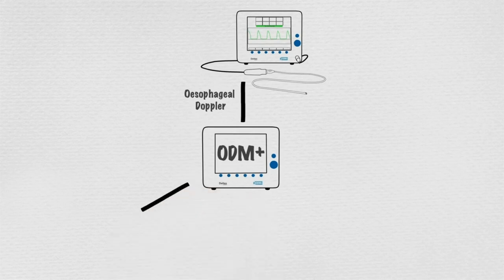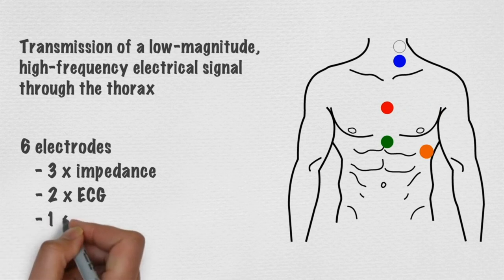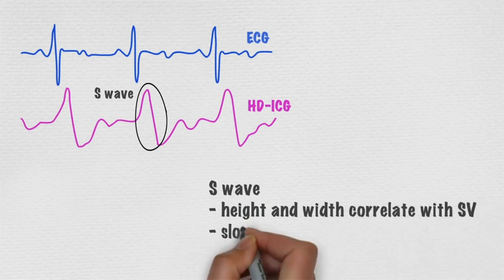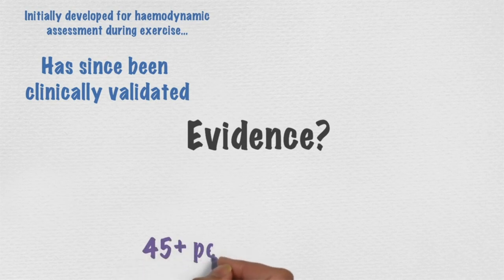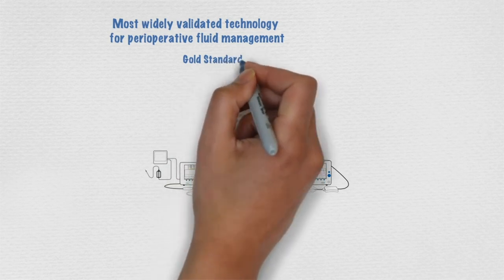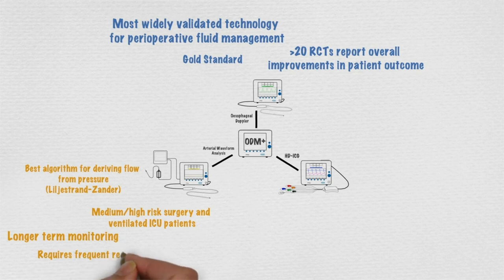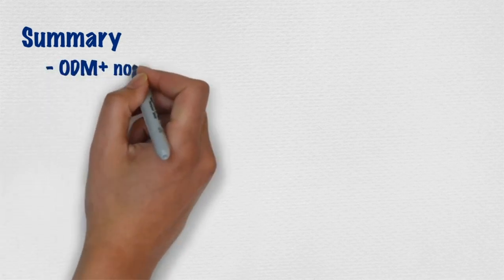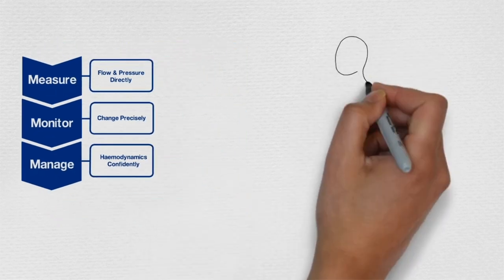Introduction to HD-ICG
HD-ICG high impedance cardiography is non-invasive method for monitoring haemodynamics in awake and sedated patients. Over 45 peer reviewed studies have shown good correlation between HD-ICG and the Pulmonary artery catheter. The technology is easy to set up and get going with the use of electrodes and onscreen calibration with the ODM+. Once calibrated the monitor will provide Cardiac Ouptut, Stroke Volume, Heart rate, Cardiac Index, Ventricular Ejection Time, Ejection Fraction, End Diastolic Volume, Systolic Arterial Pressure, Mean Arterial Pressure, Diastolic Arterial Pressure, Index, Systemic Vascular Resistance, Cardiac Work Index, Stoke Volume Variation, Early Diastolic Filling Ratio, Thoratic Fluid Index, Thoratic Fluid Content and Thoratic Fluid Content index.